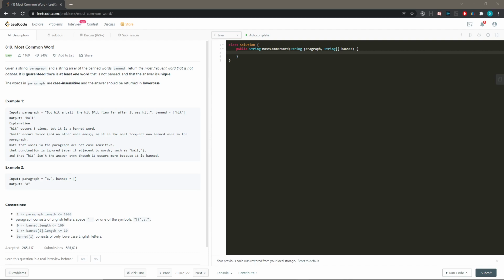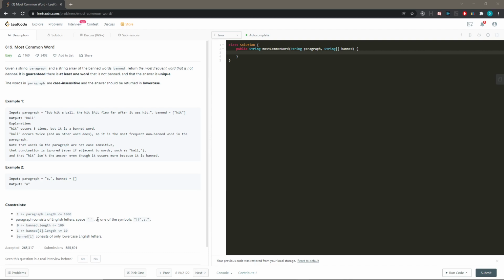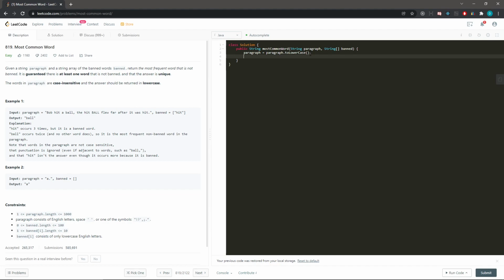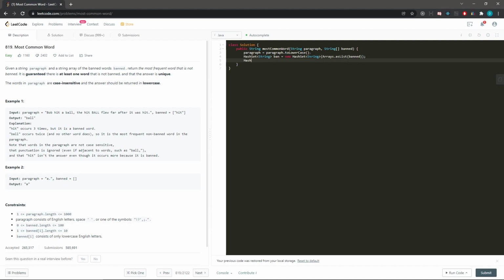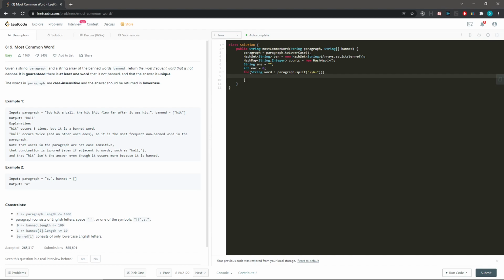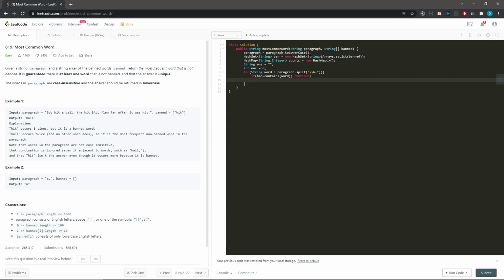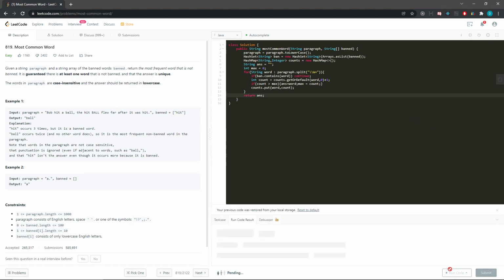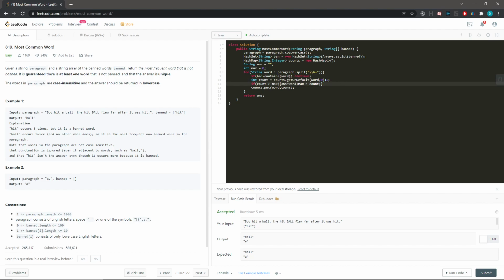Popular Amazon OA Question (Most Common Word)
Very popular Amazon Online Assessment question designed to test your knowledge of Hashmaps and see if you can break apart the question into its different phases.